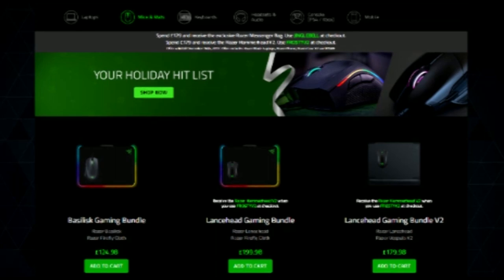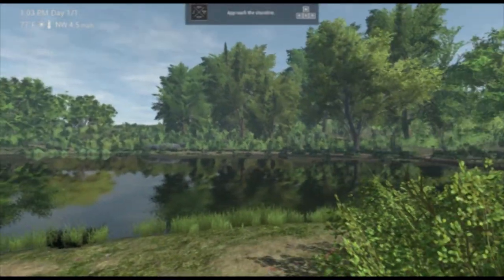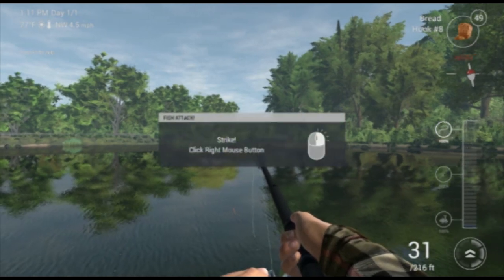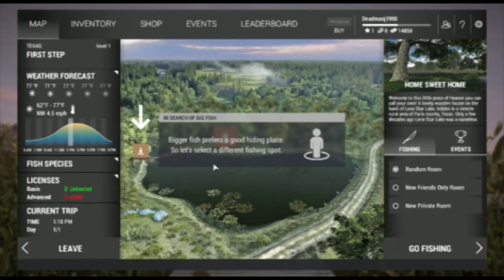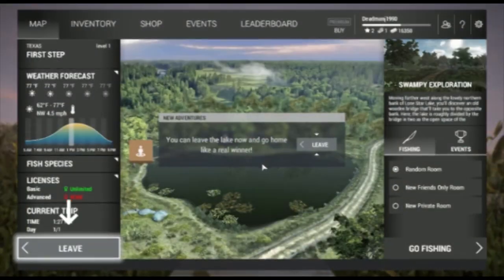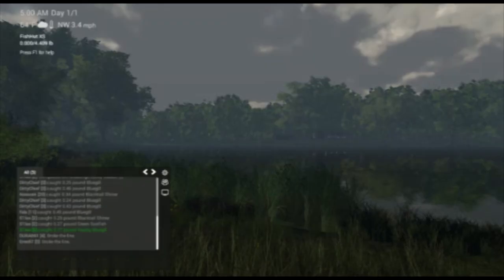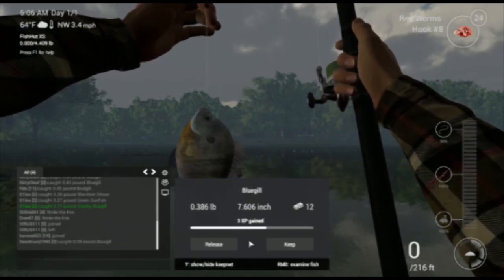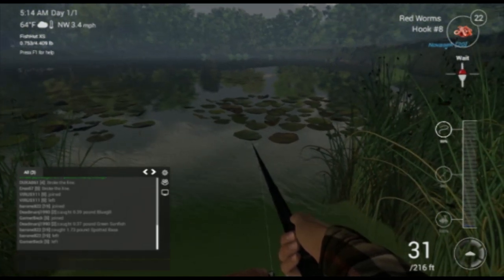(GIVEAWAY AFTER VIDEO!!!) Deadmanj1990 Tests Fishing Planet